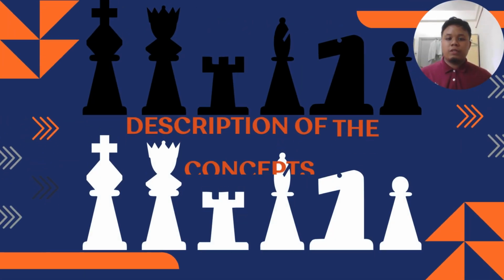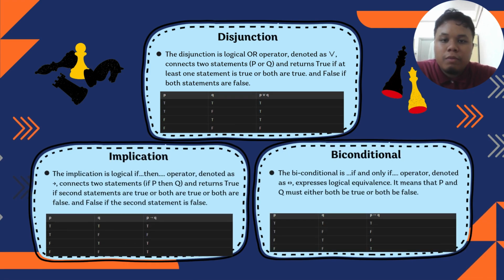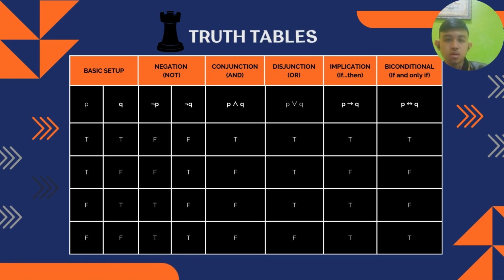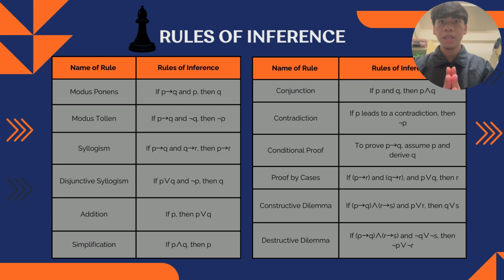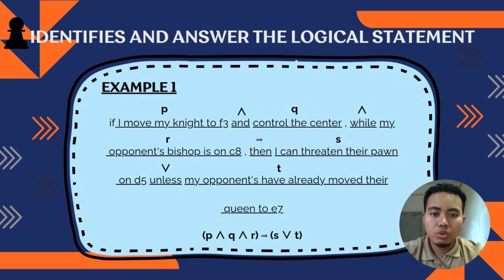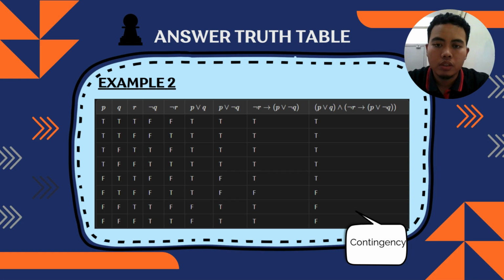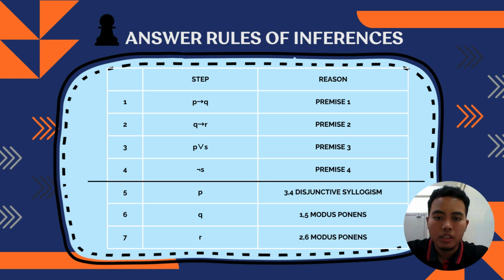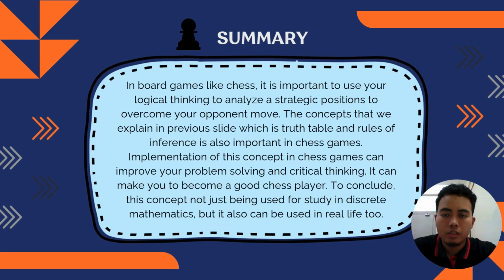LOGIC IN BOARD GAMES AND PUZZLES - MAT210 DICRETE MATHEMATICS